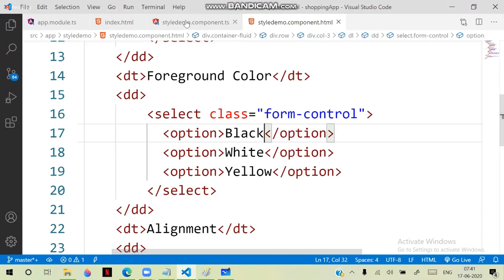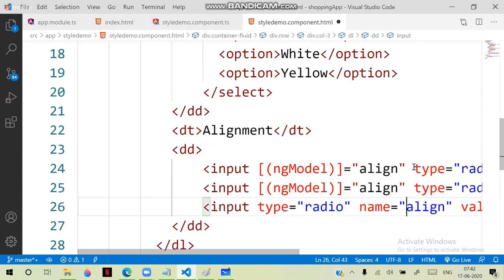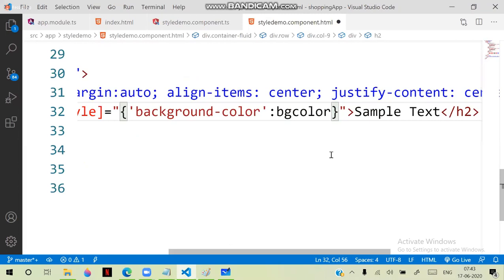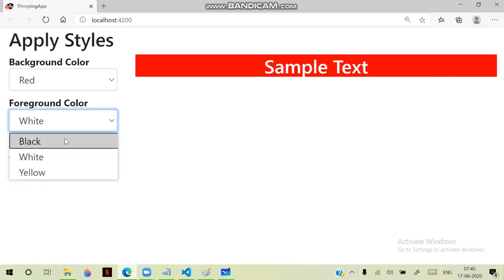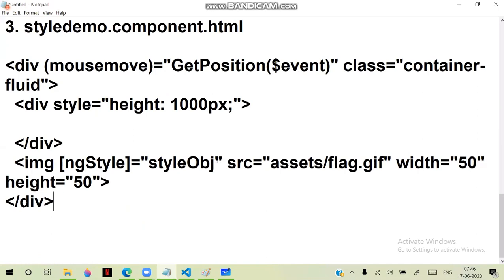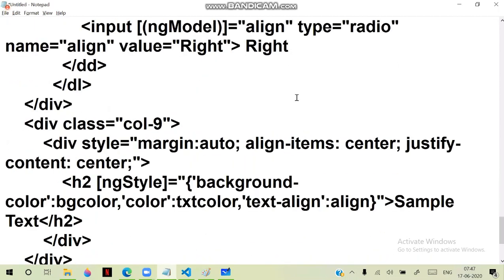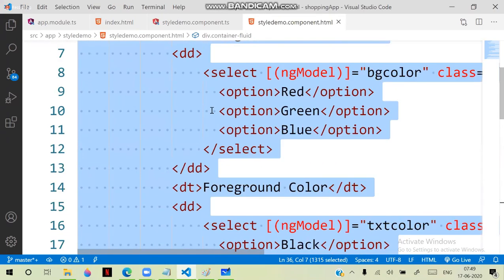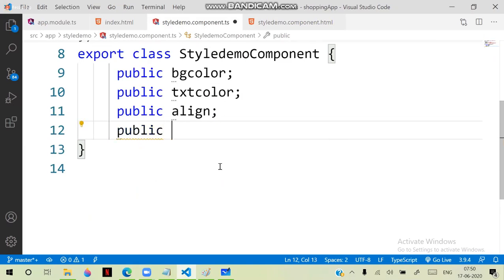What is Angular..278..What is Attribute directives in Angular ..